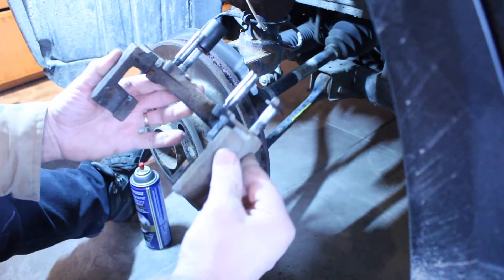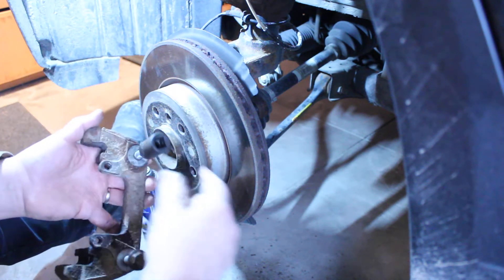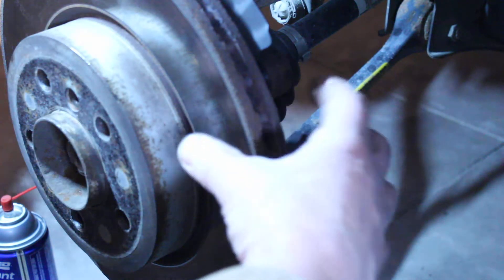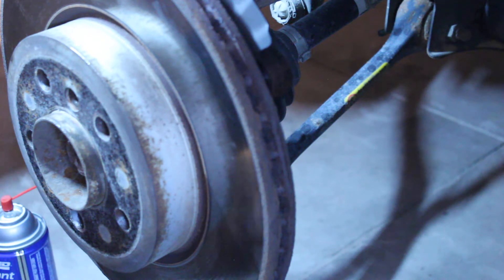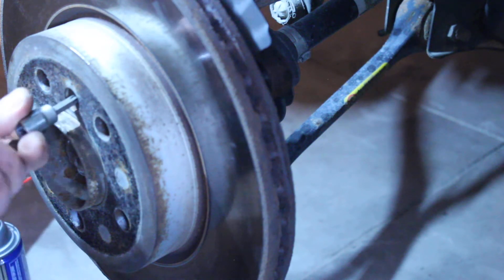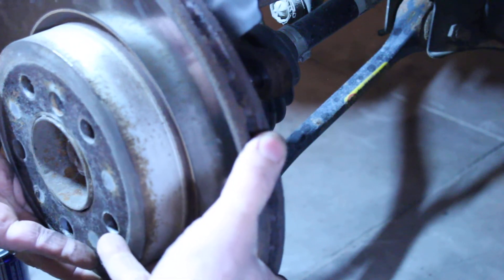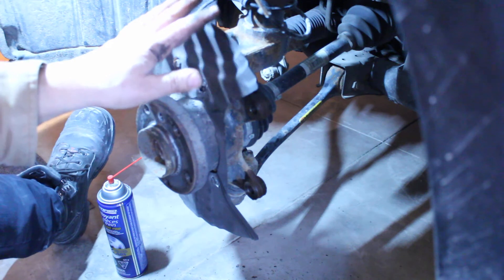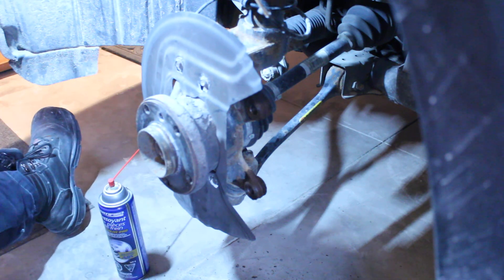Vehicle Noise Diagnostics - Pt 3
This is the third video in a series that instructs on the process of diagnosing a random vehicle noise. The subject vehicle is a 2007 BMW X3 but the noise fault is applicable to any year, make or model.

This video continues the disassembly of the brake components, and includes some tips on proper fastener removal.